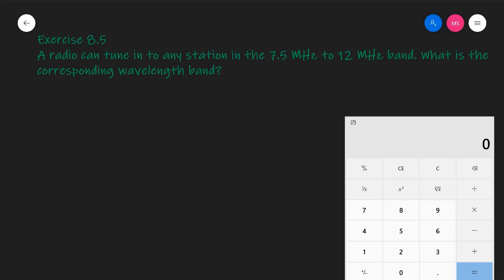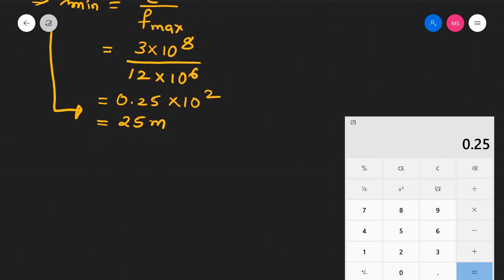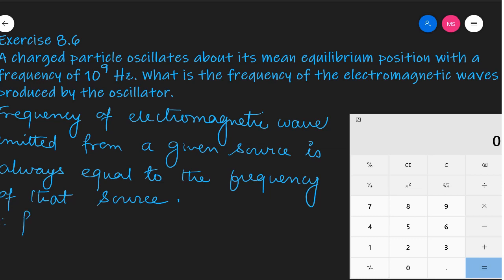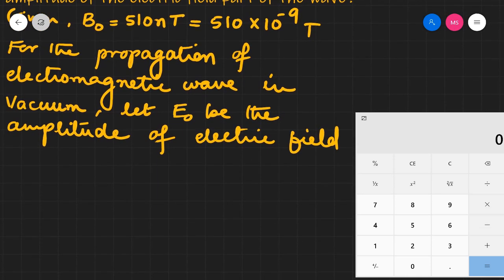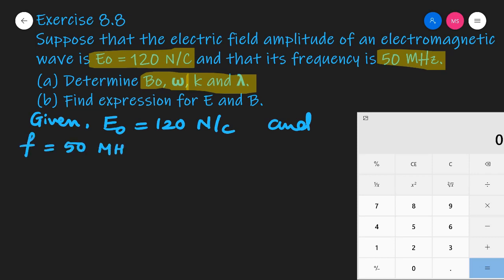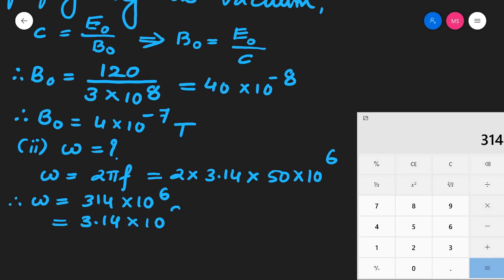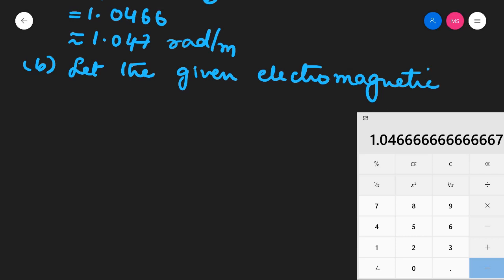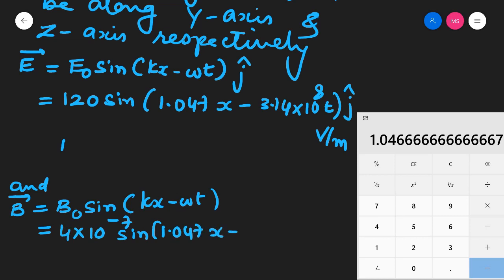EXERCISE #8.5 #8.6 #8.7 #8.8 electromagnetic waves mayur sharma#12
Unsolved examples 8.5 to 8.8